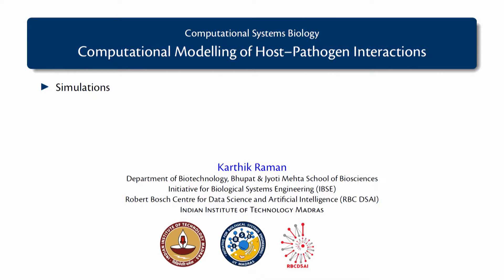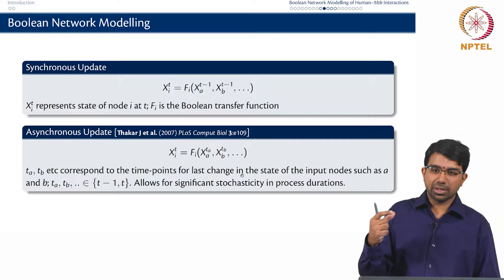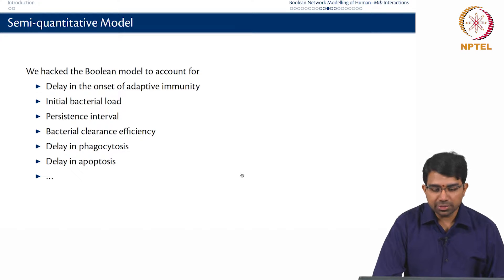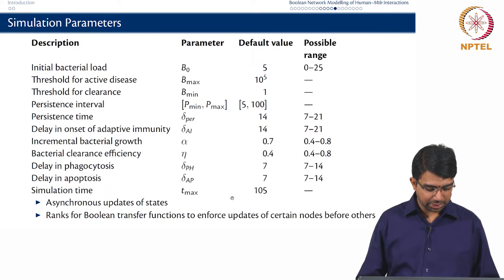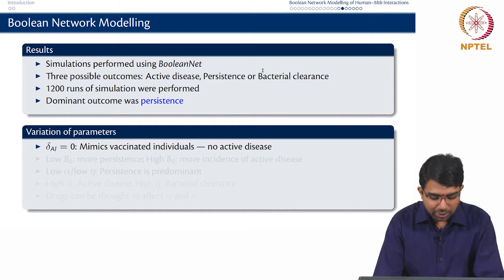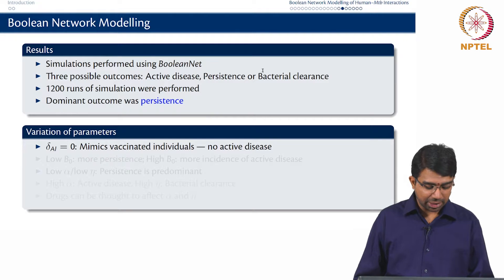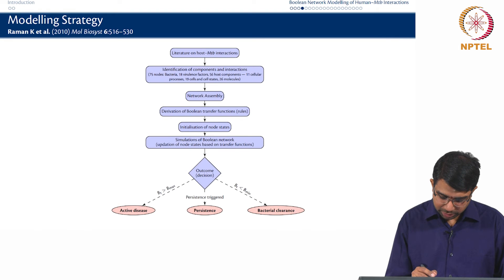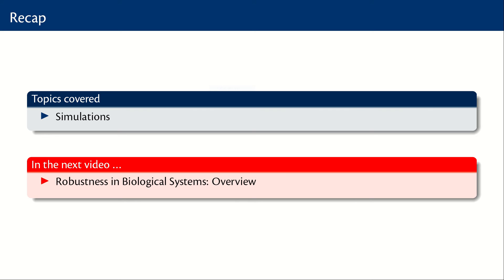#92 Computational Modelling of Host Pathogen Interactions | Part 2 | Computational Systems Biology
Building on our previous exploration, we'll now simulate and analyze the Boolean network model of Mycobacterium tuberculosis infection. Learn how synchronous and asynchronous updates shape the model's behavior, and delve into the art of using perturbations and knockouts to pinpoint the crucial players in this microscopic war. By the end, you'll grasp the power of computational models to uncover the vulnerabilities of pathogens and guide us towards effective treatments